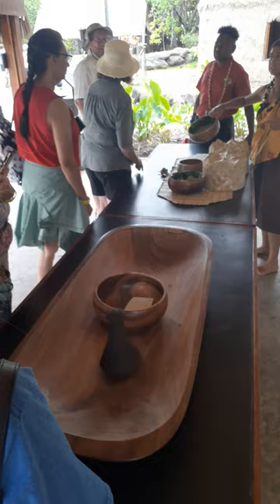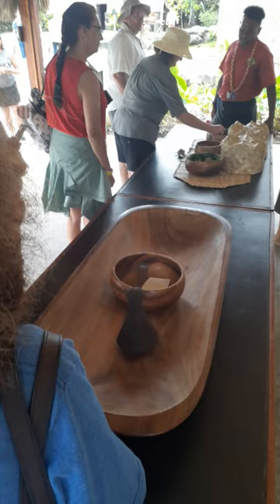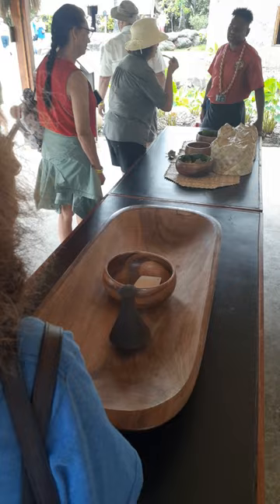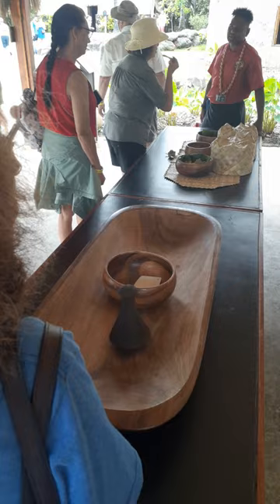homemade Hawaii food at Polynesian Cultural Center (April 25, 2024)